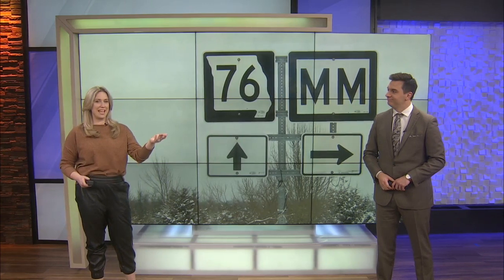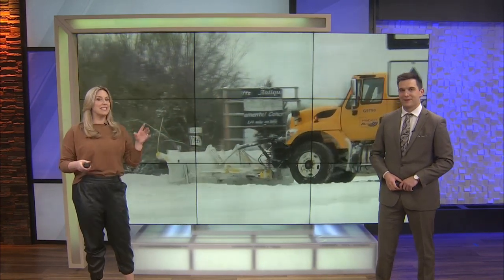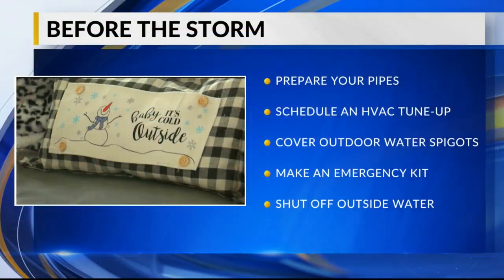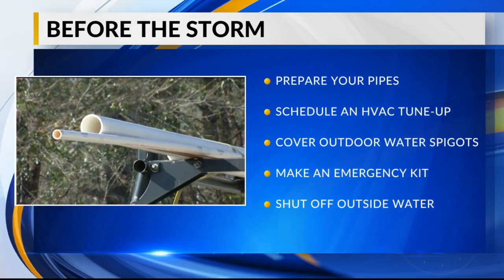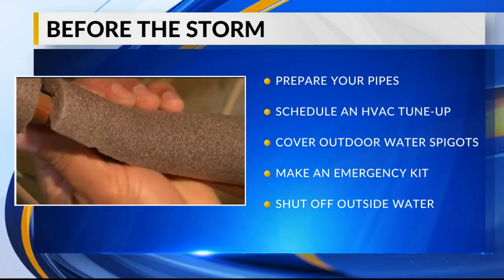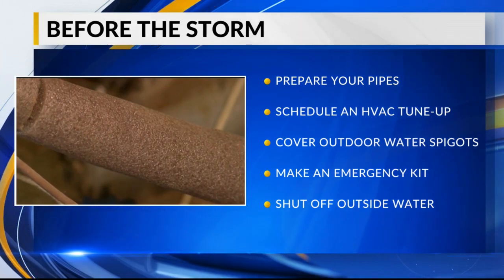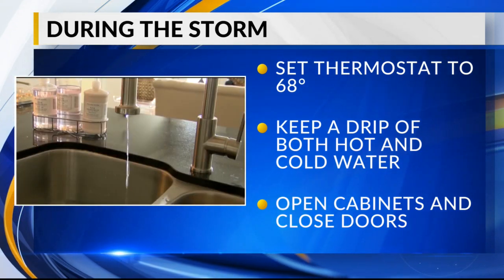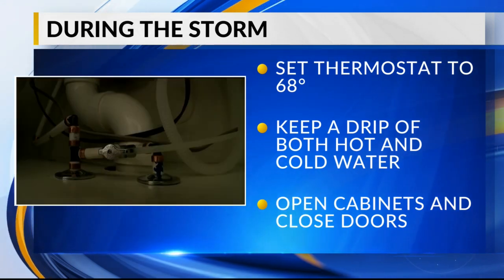How to prepare for Arctic blast this January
Frigid temperatures will soon takeover the Ozarks, and we will be in the deep freeze for weeks. Find out ways to prepare for the Polar Vortex now.